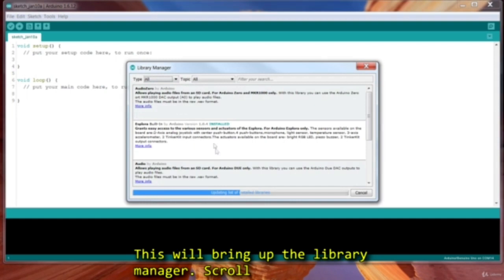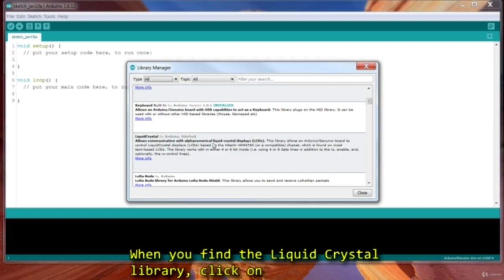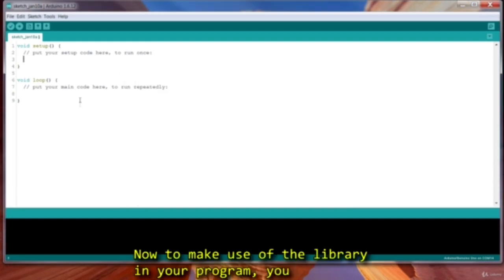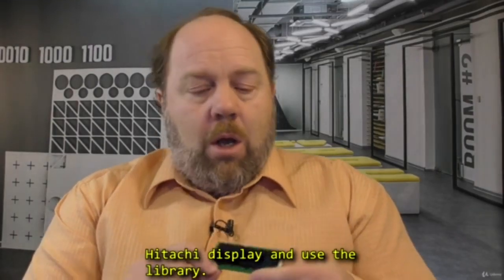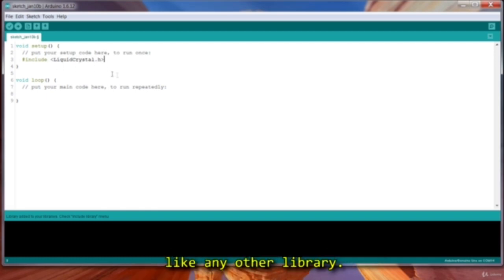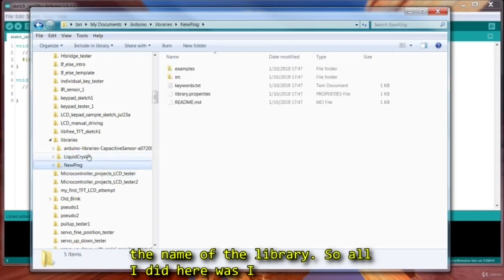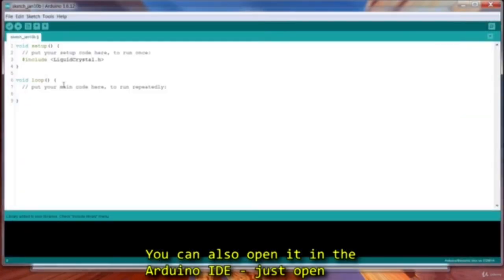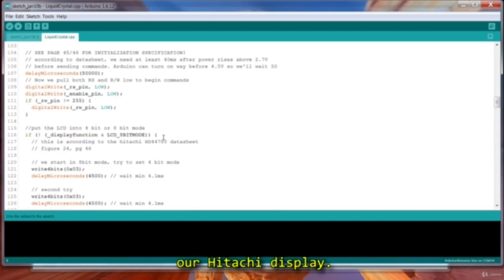63. Libraries in Arduino